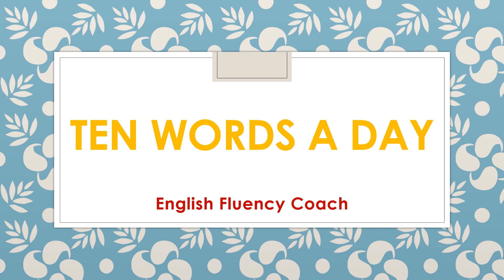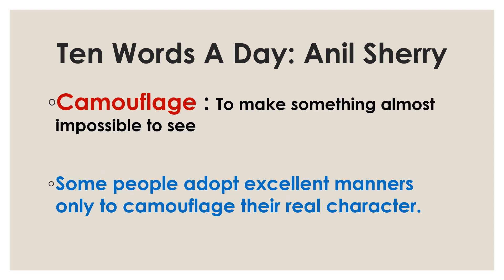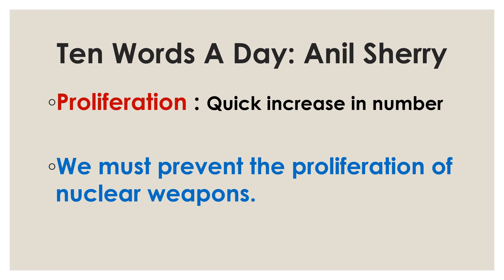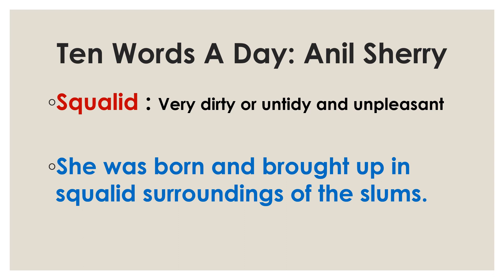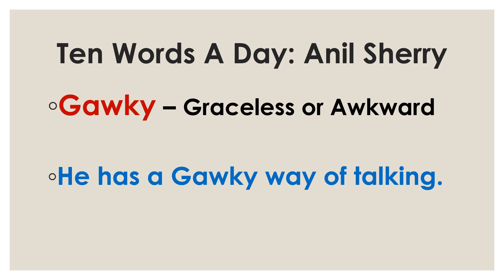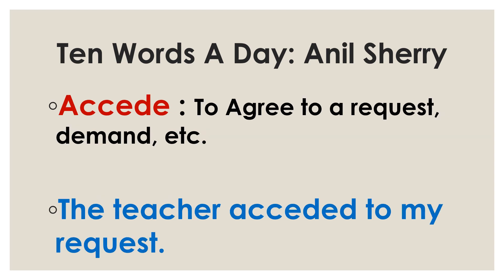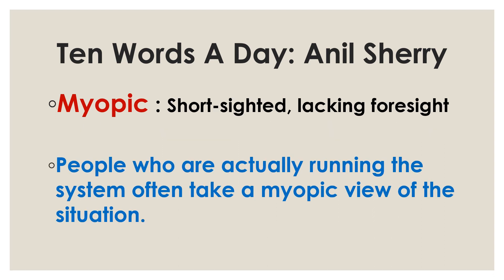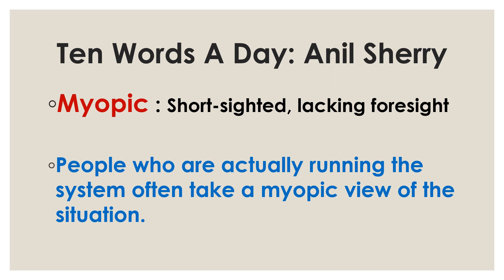Increase Your English Vocabulary | Learn Ten English Words Daily | Learn Meaning and Usage of Words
You probably don't know meaning and usage of these Ten English Words. But You must learn them.